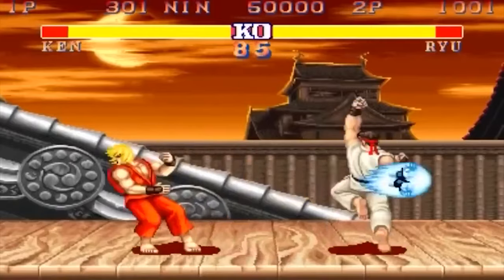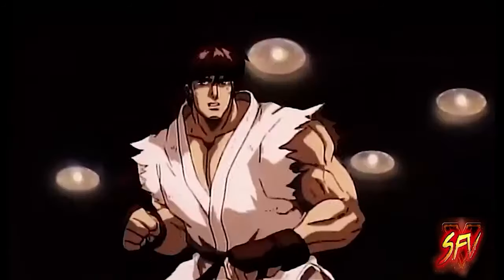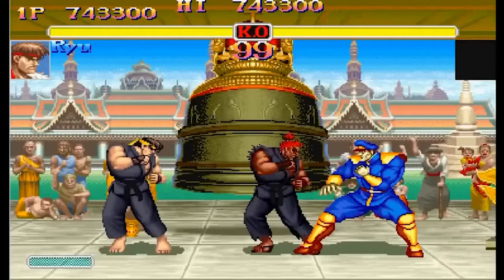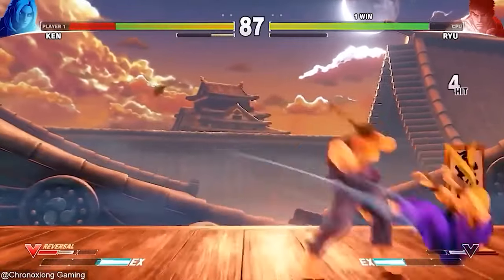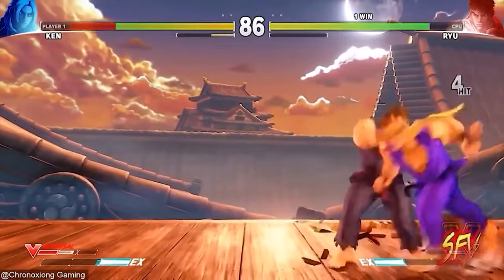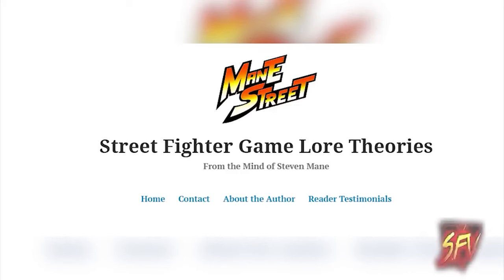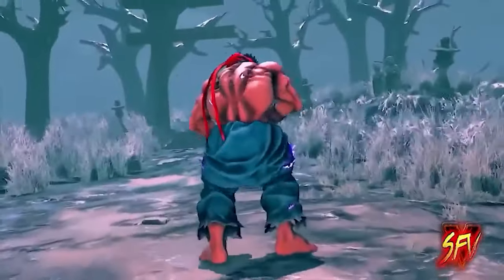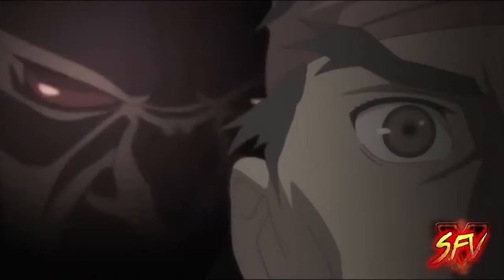STREET FIGHTER 6: EVERYTHING YOU NEED TO KNOW ABOUT RYU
STREET FIGHTER 6: RYU the LAST of his Generation / Explained
In a world where martial arts mastery and epic battles collide, one name has become synonymous with strength, honor, and an indomitable spirit. Welcome to the realm of Street Fighter 6: Ryu, the Last of His Generation. Prepare to dive deep into the extraordinary journey of a legendary warrior who has captivated the hearts of millions.Ryu, a stoic and relentless warrior, stands as the epitome of discipline and determination. Having trained rigorously in the ways of Ansatsuken, a deadly fusion of karate and street fighting, Ryu has honed his skills to near-perfection. But now, he finds himself facing a pivotal moment in his life.

art by :@gabriel guerra

0:00 intro
0:56 Origins,Attire,what is in his duffle bag, voice actors,
4:37 Stage music
5:12 hadouken tatsumaki shoryuken
5:25 Ryu story in street fighter
20:02 Ryu stage Suzaku Castle
26:46 how strong is ryu?
32:46 is ryu dead ?
39:58 Evil ryu
45:30 Kage
51:09 Akuma and ryu relationship
57:02 Satsui no hado and the power of nothingness.
1:11:06 credits
1:14:55 end
ALL RIGHTS TO CAPCOM FOR ITS MUSIC AND ITS MEDIA.